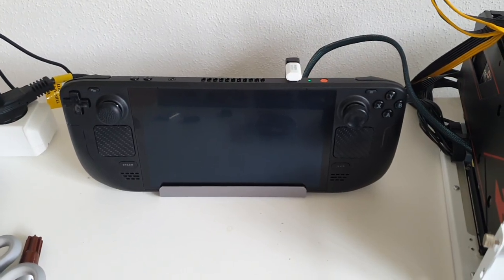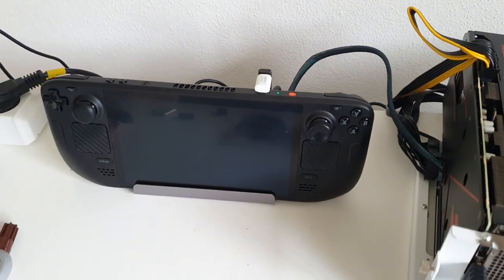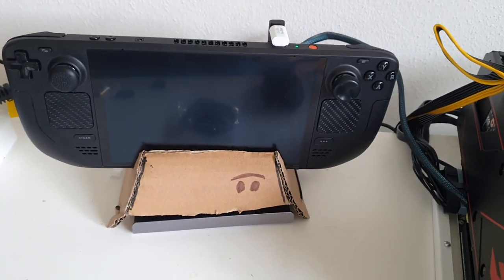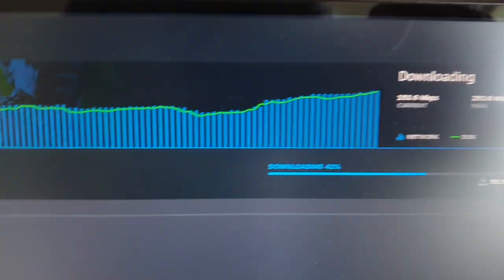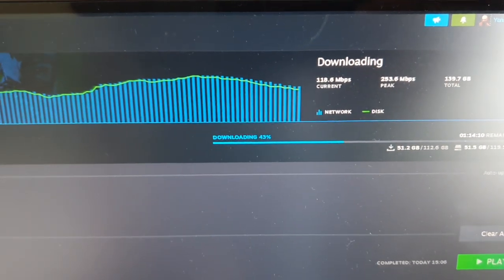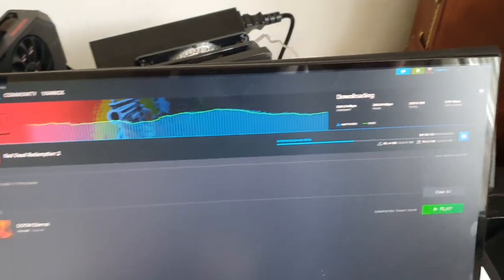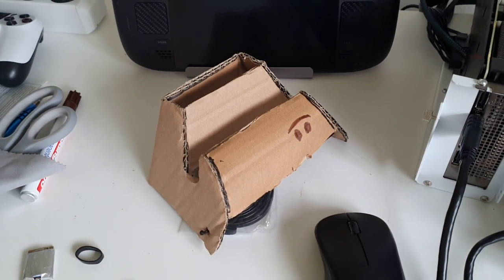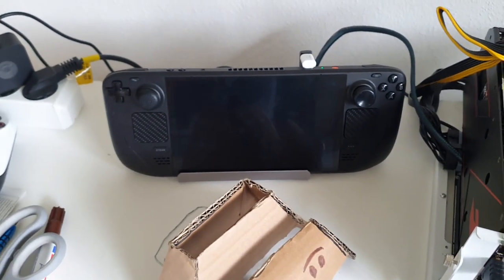Steam Deck Dock WIFI Problem. Wifi slow, weak or gone. Bluetooth range low, Controller stuttering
when you are already on a low 5ghz signal you need to put a repeater close to the deck or build a stand for it

Solve the docked wifi issues with a wire or a diy cardboard stand. anything will do. it's better to craft a stand and use a regular usb hub.